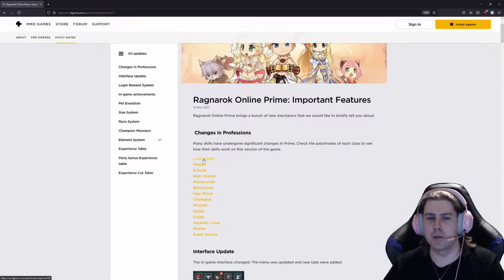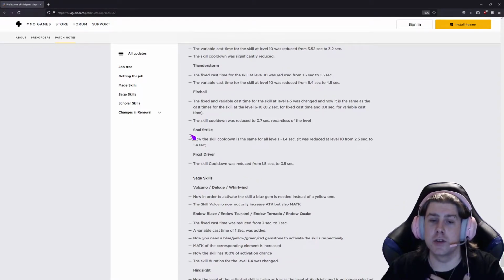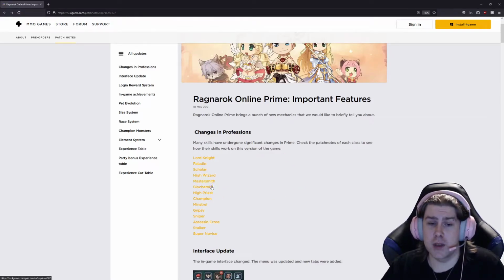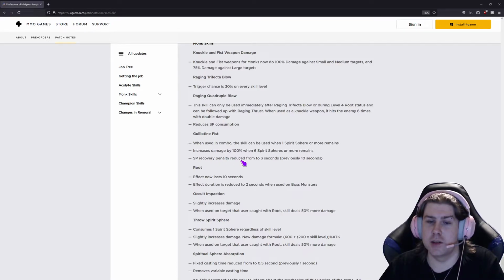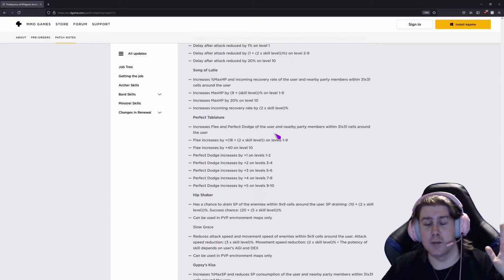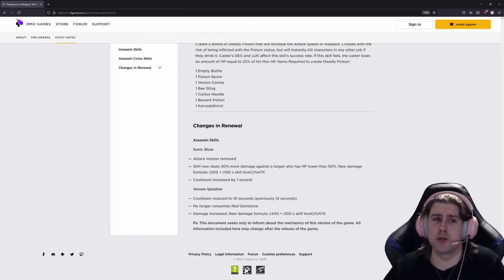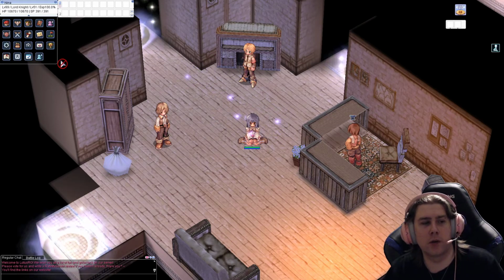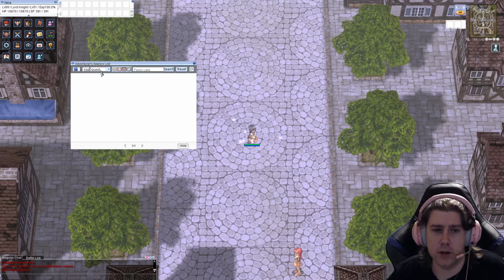Ragnarok [Prime], Breakdown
(sorry for looking a bit derpy in the video, was quite tired but i hope its useful anyway!)

► Funny clips & videos on Tiktok! @   / ladynanuia
► Hang out with me on twitter! @   / ladynanuia
► Hit me up on Instagram! @   / ladynanuia
This list is by no means in a specific order of how good each monster is but just a collection of suggestions i'm making to help you out in the beginning.

CROWDED : Ant Eggs, Spores, Mandragoras(Stem / Green live / green herb / Gaia Whip), Poison Spores
Orc Dungeon, You can try them but 99% sure they'll be over saturated.

Level 5-13 Chonchon, Condor, Baby Desert wolf, Fabre, Hornet, Pecopeco Egg, Picky, Plankton, Roda Frog, Willow,

Noteworthy Drops to save - Cards & the following
Plankton - Alcohol
Baby desert Wolf - Blood of wolf / Orange / Asura [3]
Hornet - Honey / Bee Sting / Wind of Verdure / Green Herb / Main Gauche[4]
Pecopeco Egg - Red Herb / Empty Bottle
Picky - Red Herb / Yellow Gemstone
Roda Frog - Green herb / Empty Bottle
Savage Bebe - Savage Meat / Sweet Milk
Willow - Trunk

Level 14-22 Ambernite , Muka, Rocker, Savage bebe, Scorpion, Snake , Stainer, Wormtail

Ambernite - R.Elunium, Crystal Blue
Scorpion - Yellow Herb / Rusty Iron / R.Elu / Red Blood
Wormtail - Yellow herb / Green Live / Emvertacon / Green Lace
Snake - Red Herb / Strawberry / Venom Canine / Emvertacarcon / Katana[4]
Stainer - R.Elunium / Wind of Verdure / Emvertacon
Muka - Red Herb, Empty Bottle,. Cactus Needle, Green Live, Kaong

Level 23-31 Bigfoot, Caramel,  Creamy, Deniro, Familiar

Bigfoot - Honey, R.oridecon / Poo Poo hat
Caramel - Coat
Creamy - Honey, Fancy Flower, Silk Robe
Deniro - R.Elunium / Red Blood
Familiar - Red Herb, Grape, Ribbon[1]

Level 32-40 Andre , Christmas cookie, Coco, Cookie, Elder Willow, Horn, Hydra, Marin, Martin, Myst Case, Pierre, Soldier Skeleton, Thara frog, Vitata, Whisper, Yoyo

Andre - R.Elunium, green live, Star dust
Christmas Cookie - Red Herb
Coco - Strawberry
Cookie - Light Granule, Chef King Orleans Vol.1
Elder Willow - Dead Branch, R.Elu, Red Blood, Elder Branch
Horn - Green Live, emvertacaron
Hydra - Panacea, Detrimindextra, Emveretarcon
Marin - Blue Herb, Poring Hat
Martin - Jur [3],